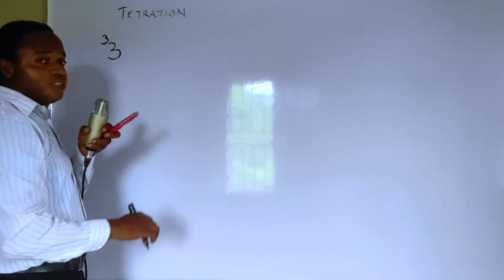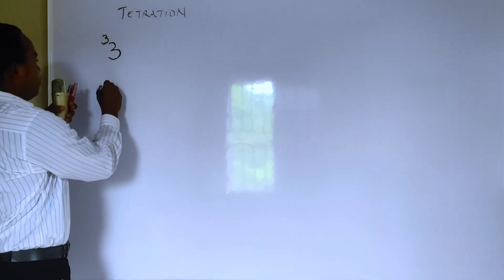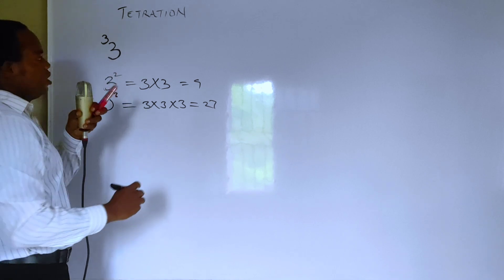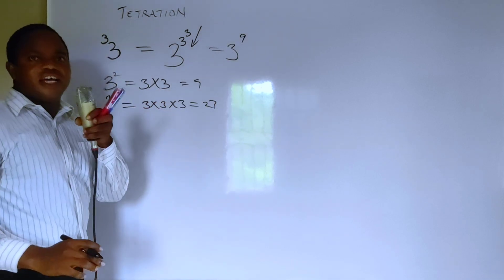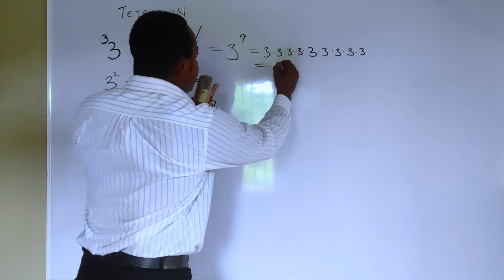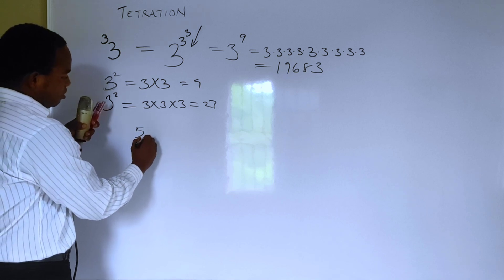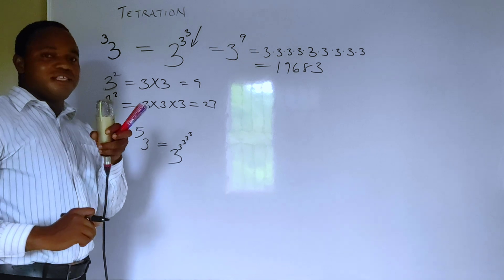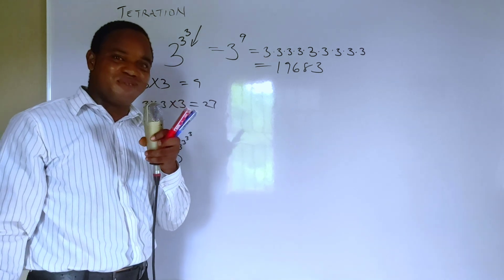What is Tetration?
In this video lesson, I explained the meaning of Tetration and demonstrated how to evaluate it when it get used, I also explain why it doesn't get used very much or not taught at all in most schools.